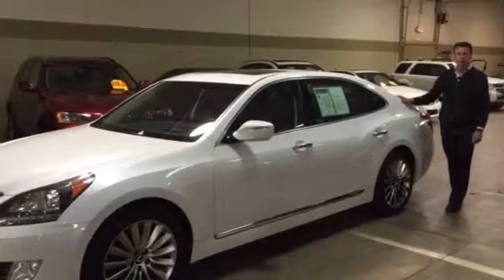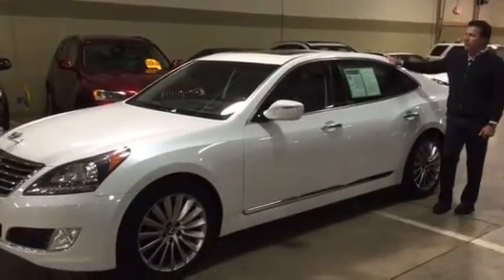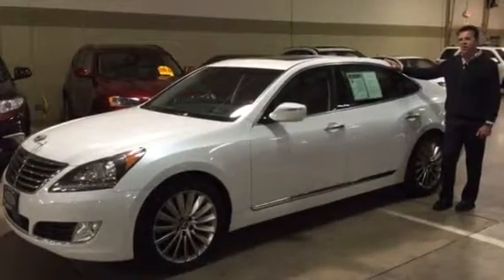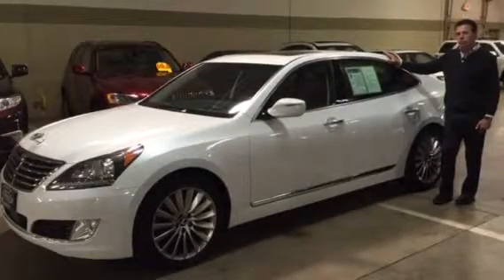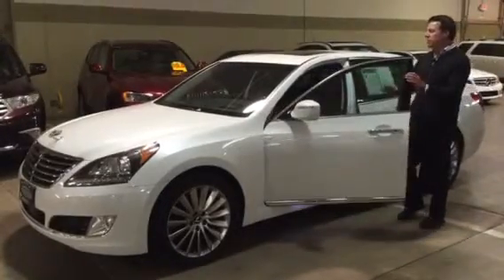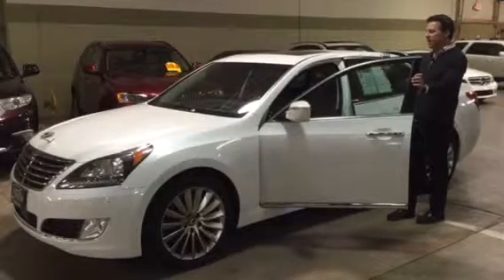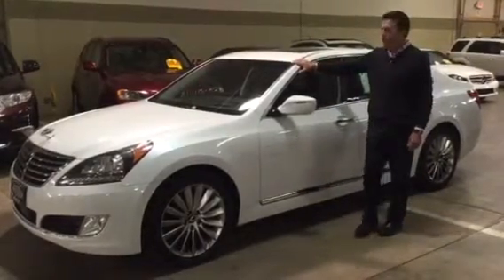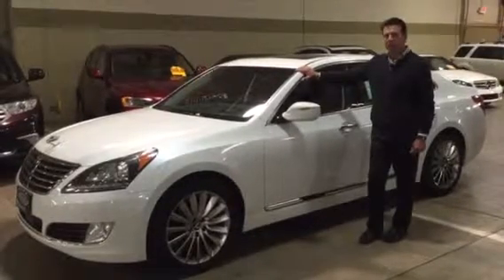Colin's Car of the Week - 2014 Hyundai Equus Ultimate